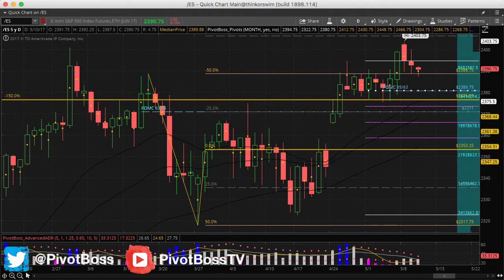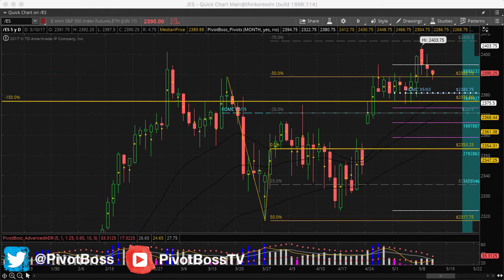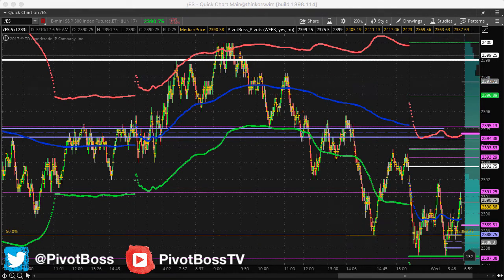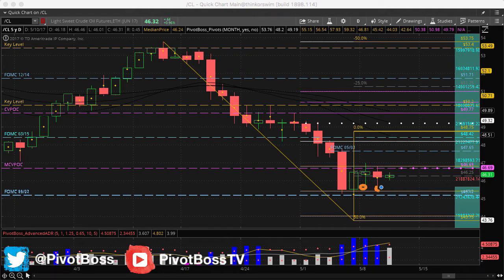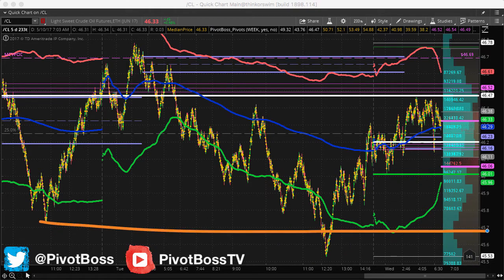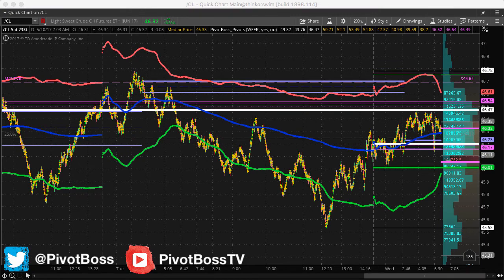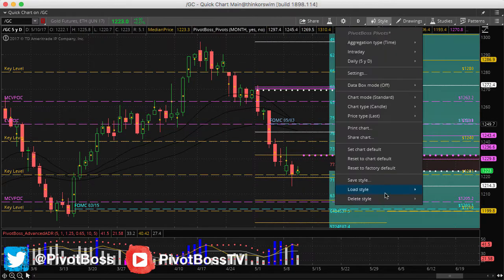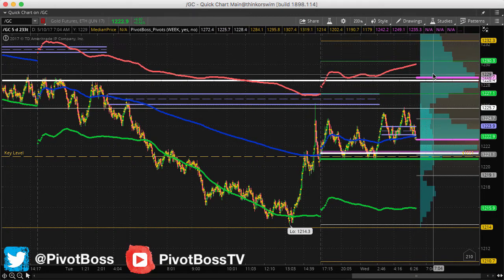PivotBoss Pre Mkt Report 05 10 2017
PivotBoss Pre-Market Analysis for May 10, 2017, including key ranges and levels to watch for the upcoming day and week of trading for ES, Gold, and Crude.